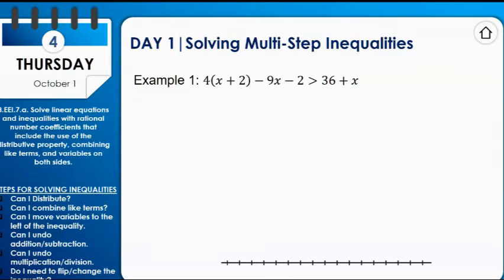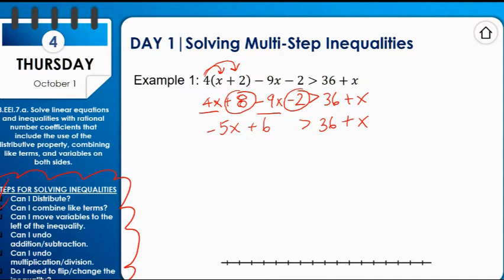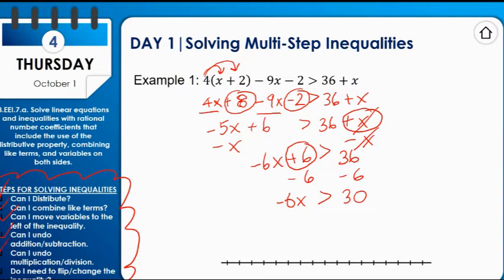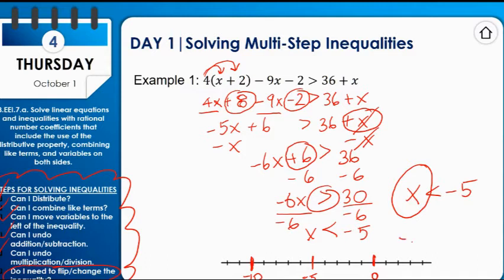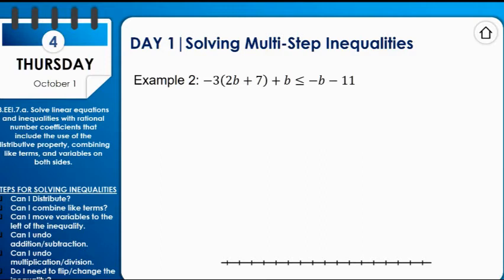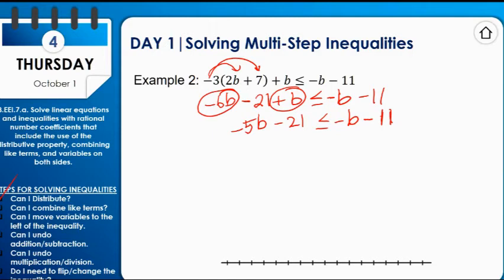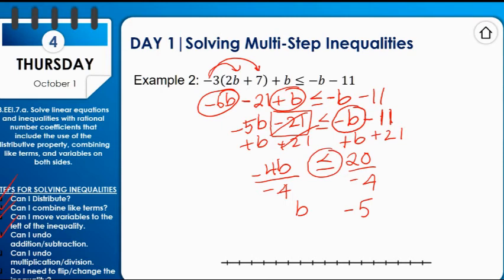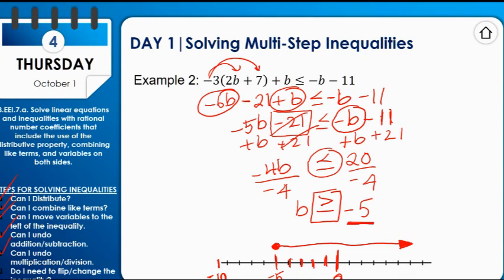1.6 Solving Multi-Step Inequalities